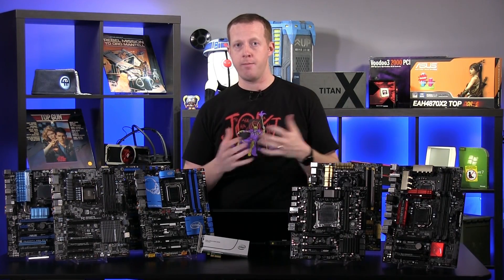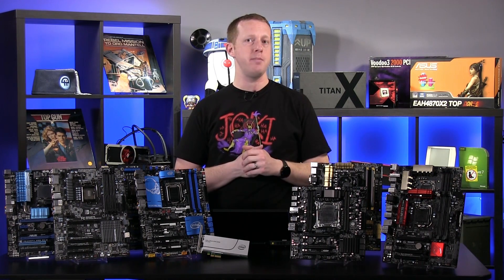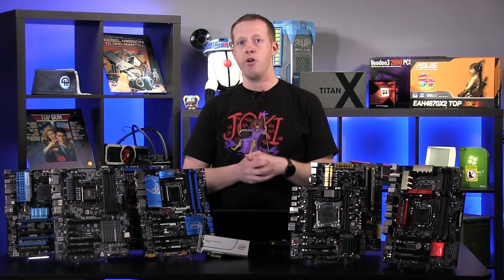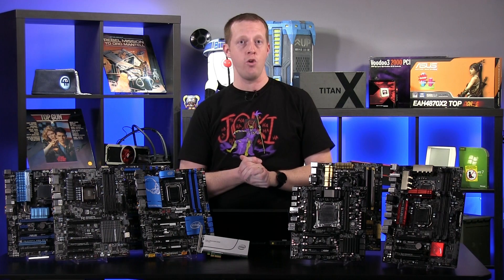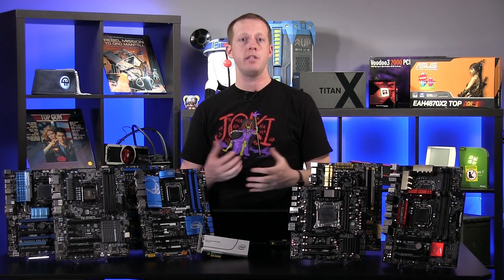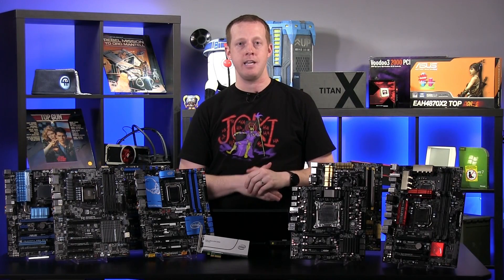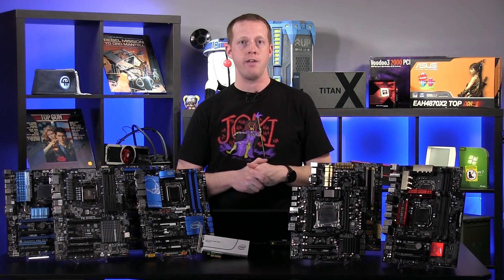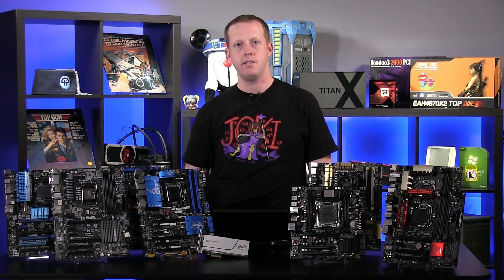Intel SSD 750 Series PCIe Compatibility Tested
Last week, the Intel 750 Series SSD was unveiled the the public as the first consumer SSD to feature the NVMe or Non-Volatile Memory Express interface. NVMe was designed from the ground up for flash storage, and provides significant advantages in latency and potential top transfer rates over the aging AHCI standard. Check out our review of the Intel SSD 750 Series to find out why this is such an important step forward for storage technology.

Even if you aren't necessarily concerned about the merits of a new storage interface, the throughput numbers from the 750 series are hard to ignore. With peak speeds over 2.5GB/s read and 1.5GB/s write, it's hard not to be interested in this new drive.

However, all this new speed doesn't come without a few complications. NVMe is an all-new standard which means it might not be supported on all platforms. Intel themselves only point to official support for Z97 and X99 chipsets. In order to get a better idea of the landscape of NVMe compatibility, I took it amongst myself to start testing the add-in card version of the 750 Series in just about every modern motherboard I could get my hands on at the office.